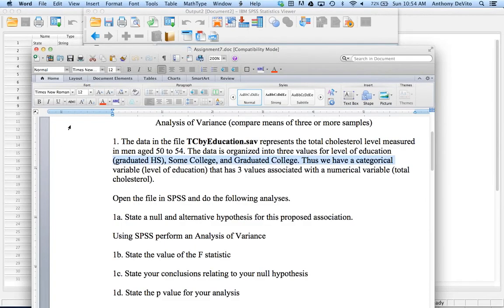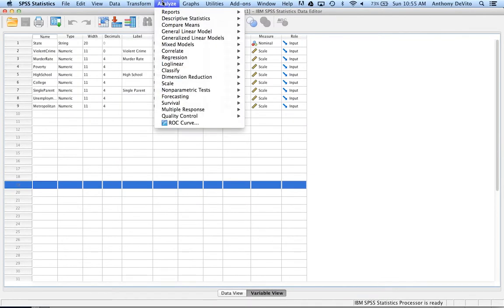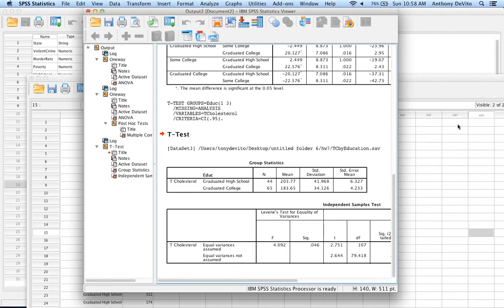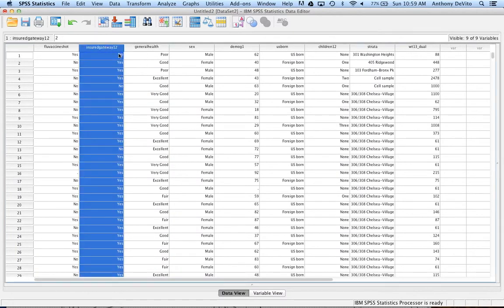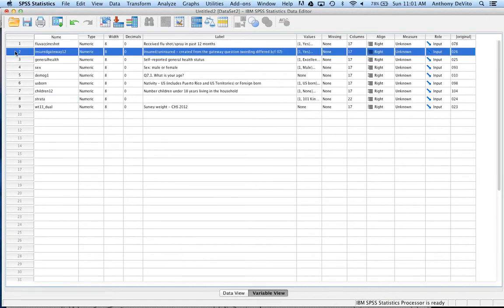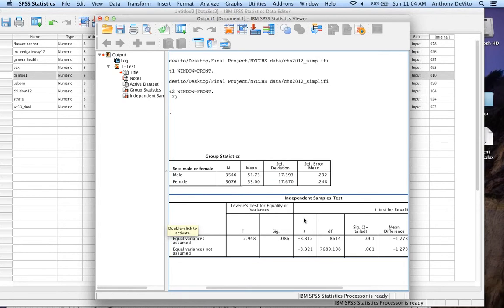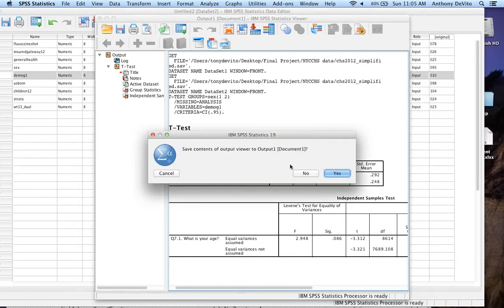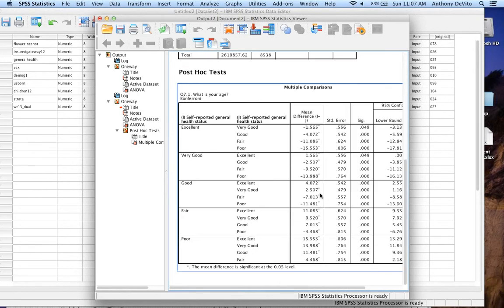HW Project Assistance 5 18 14 part 2 of 2